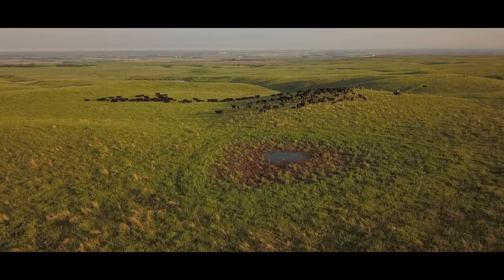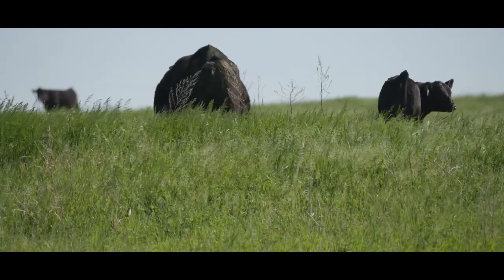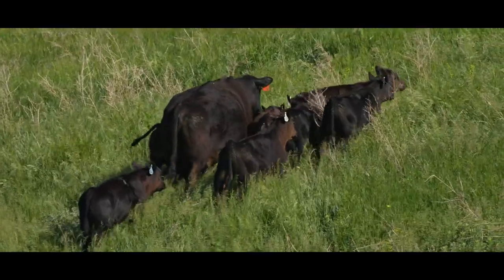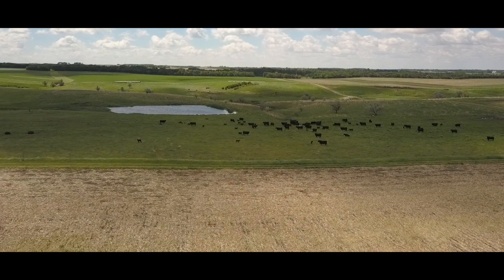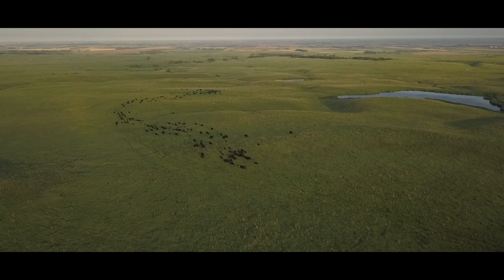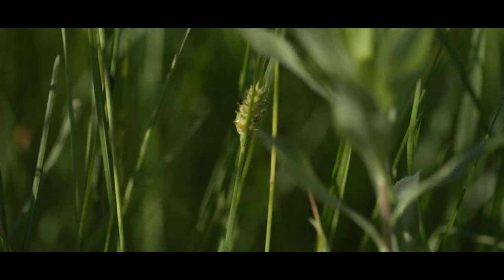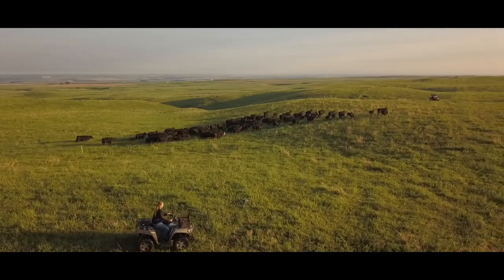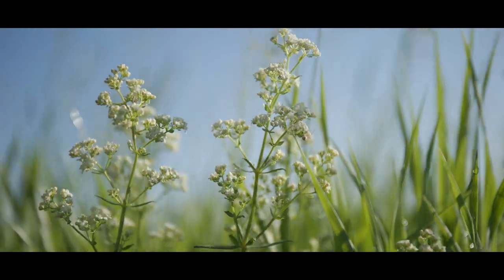Our Amazing Grasslands ~ Erickson Family, Langford, SD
"I am proud and confident that I left them something that is worth working with: the livestock herd, the grass management, the infrastructures we put in place.  I feel good about retiring and leaving it for the next person to come along."  Mark Erickson

In our almost 6 minute January video release of 2021, we visit with the Erickson Family, Langford, SD. The SD Grassland Coalition partnered with the organizations listed below to enhance the Grassland Planner with a release of a short video story each month during 2021 promoting healthy soils, grasslands, and ecosystems. Please enjoy the Our Amazing Grasslands feature story for January 2021 featuring the EricksonFamily.

2021 Grassland Stewardship Communications Project Partners: SD Grassland Coalition, Audubon Dakota, Ducks Unlimited, Partners for Fish and Wildlife, SD Game, Fish and Parks, The Nature Conservancy, Pheasants Forever, SD Soil Health Coalition, USDA Natural Resources Conservation Service and South Dakota State University.